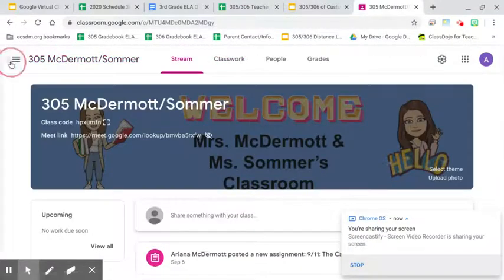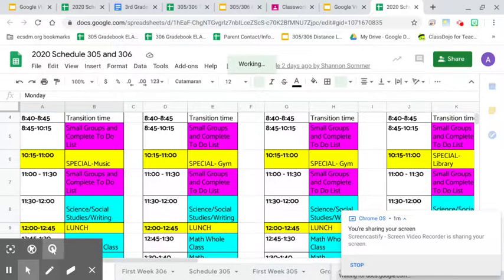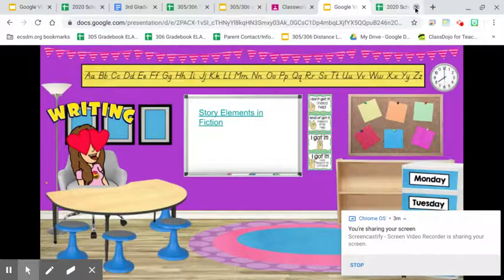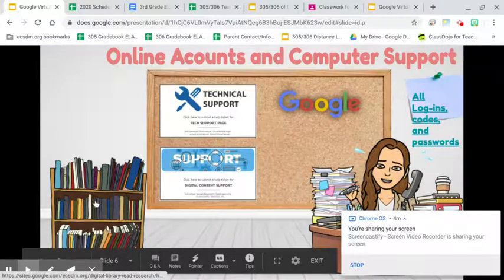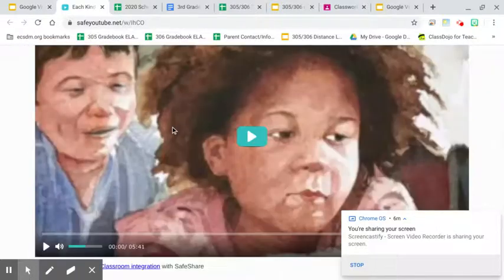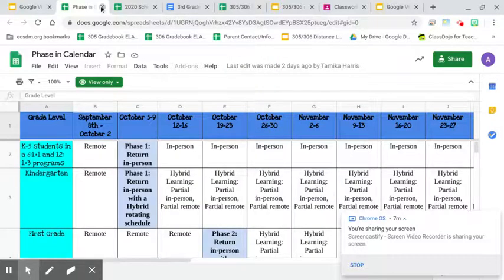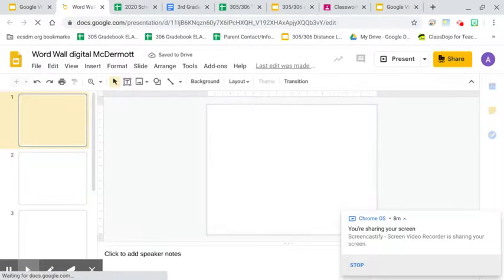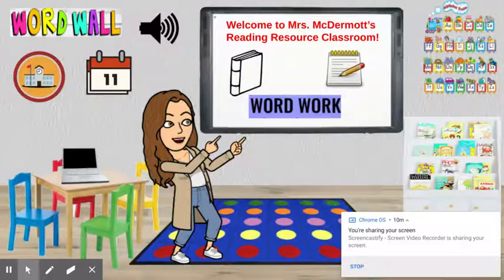Untitled: Sep 6, 2020 8:12 AM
Google Classroom Resource Room Tutorial